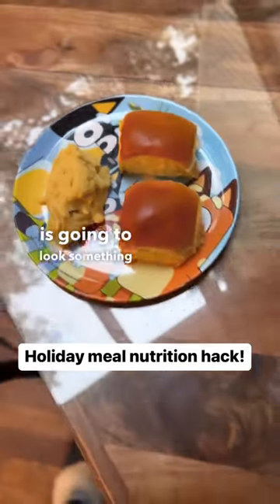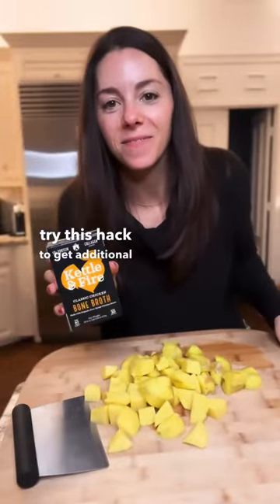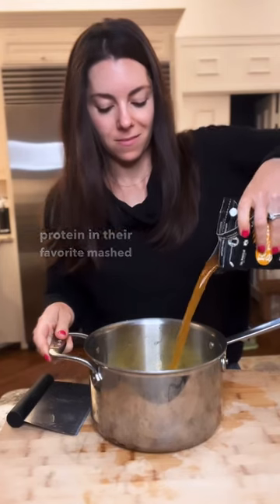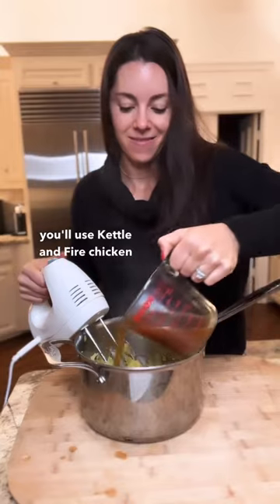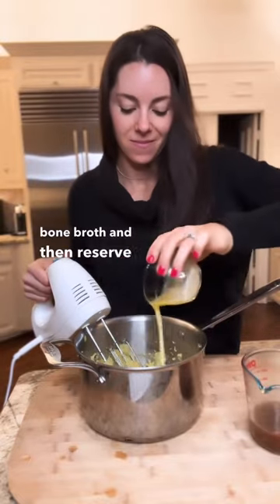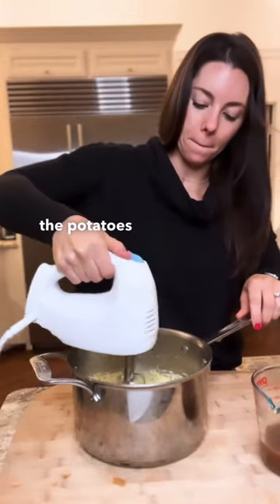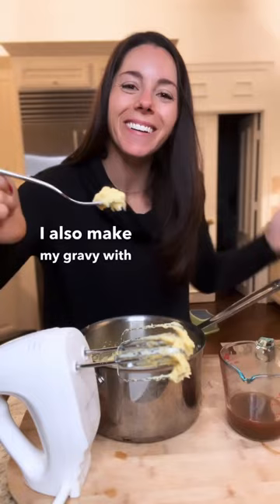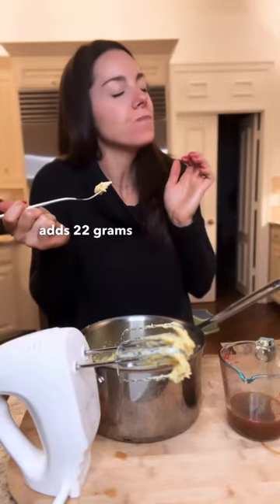Mashed Potato Hack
Finallyyy we can balance out those holiday carbs 😅 with my new favorite protein & nutrient booster - @kettleandfire Bone Broth!

It’s so easy to cook with it, it would be silly not to (particularly if you have a kid who ONLY wants carbs!).

I used 1 carton to make about 3 pounds of potatoes! You can also add milk or cream when you mash it, but I’d say that’s optional, just depends on your taste preferences.

I also highly recommend using the bone broth in your favorite gravy recipe!

Kettle and Fire uses high quality ingredients and has a 14+ hour simmer process— this helps retain the nutrient quality! Plus there’s 11 grams of collagen protein per serving.

Make sure to add bone broth to your holiday grocery list!